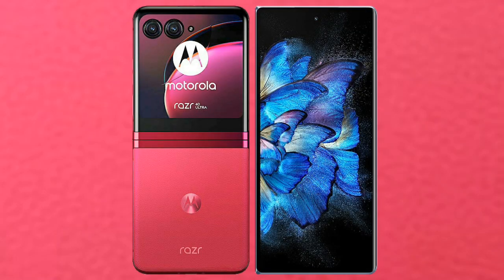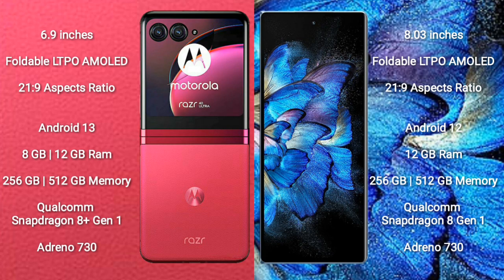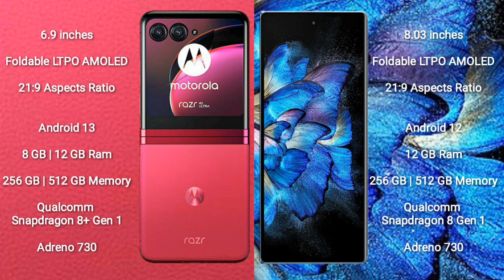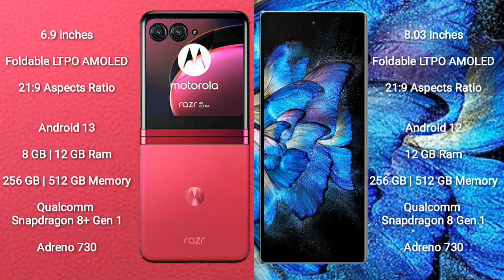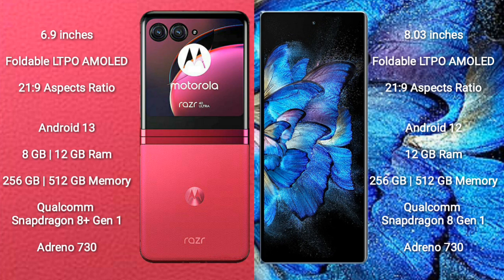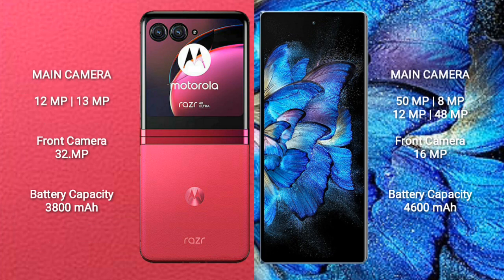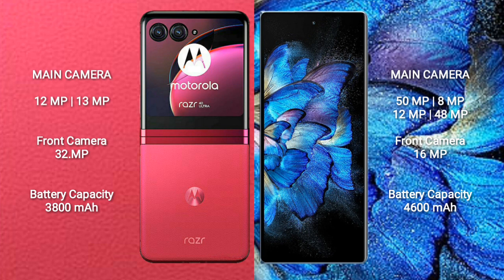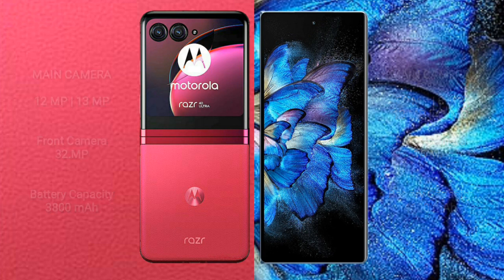Motorola Razr 40 Ultra vs Vivo X Fold Review & Comparison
motorola razr 40 ultra vs vivo x fold
razr 40 ultra vs vivo x fold